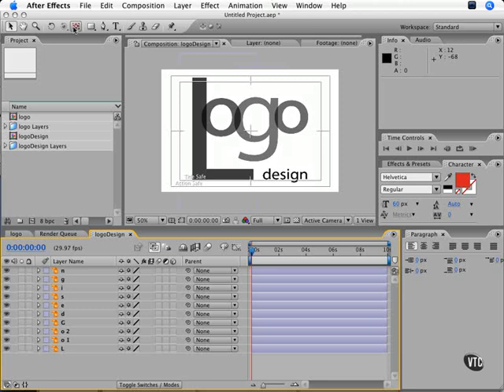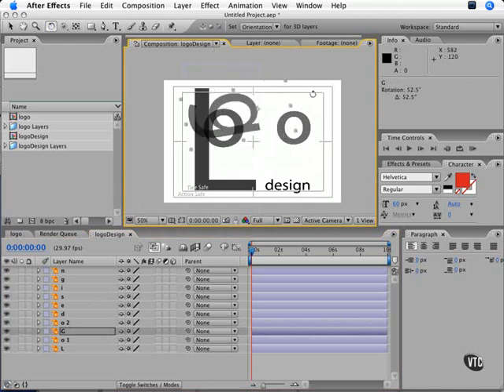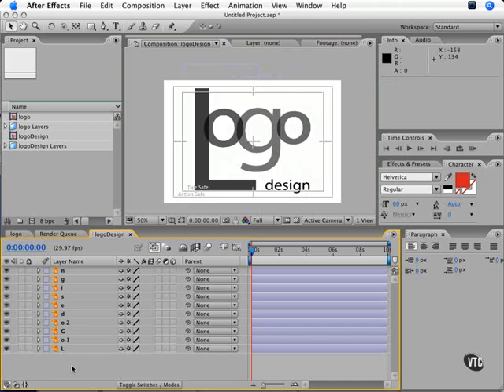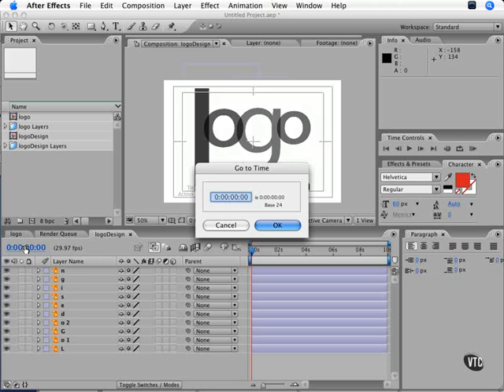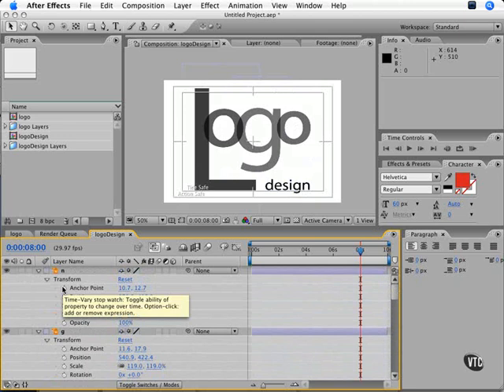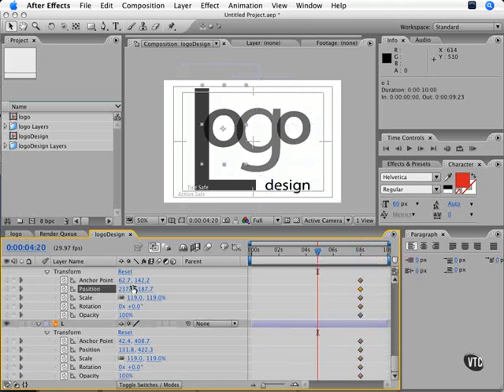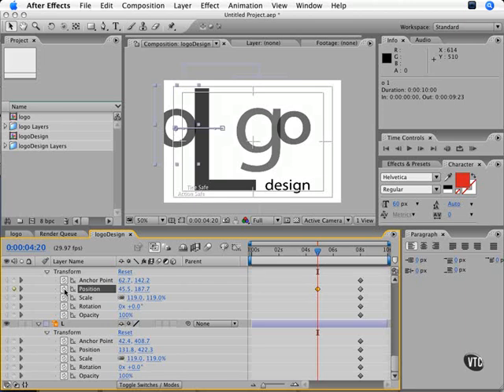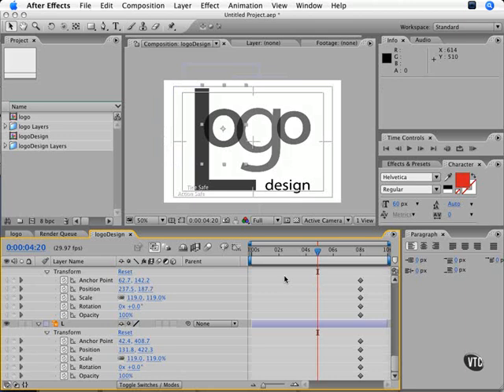9- After Effects CS3 Setup for Basic Transform Animation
After Effects CS3 Setup for Basic Transform Animation